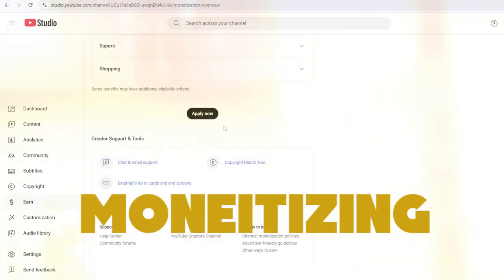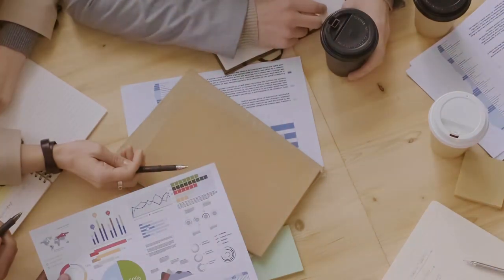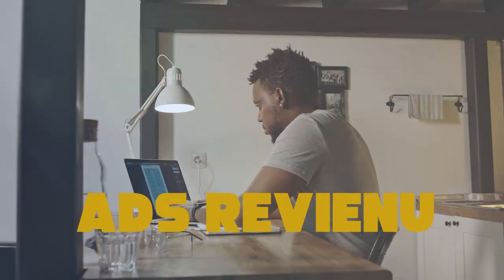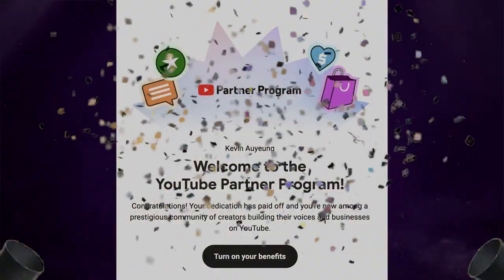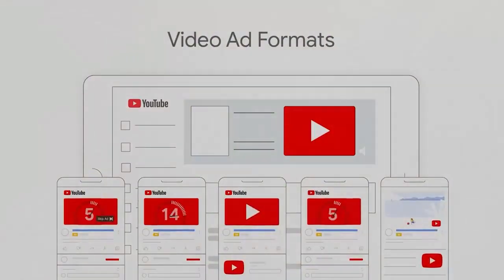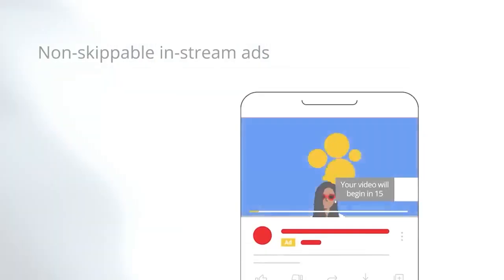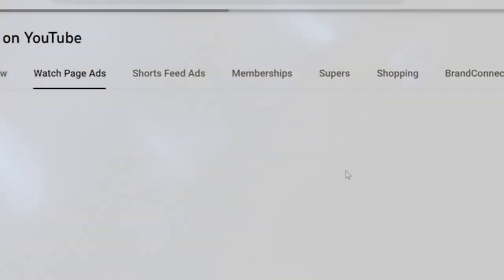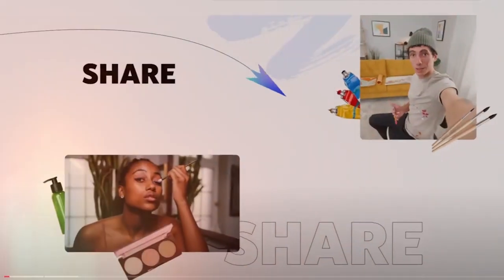How To Make Money On YouTube By Making VIRAL VIDEOS Again & Again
🥇 If you found the video helpful, it would mean the world if you could drop a LIKE :)